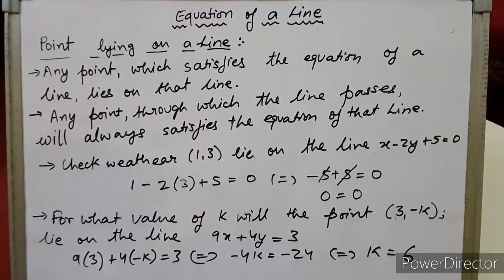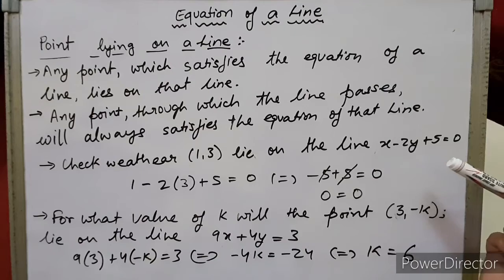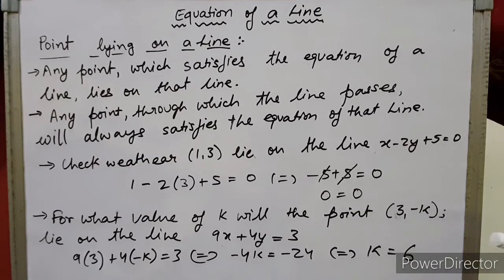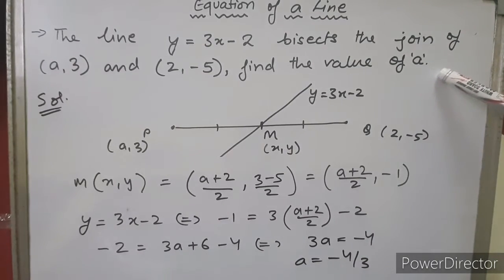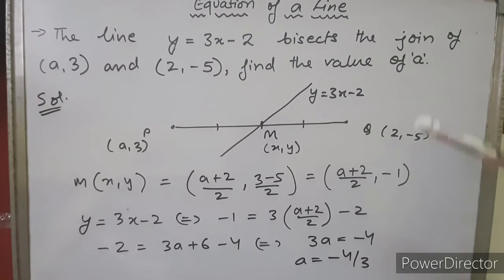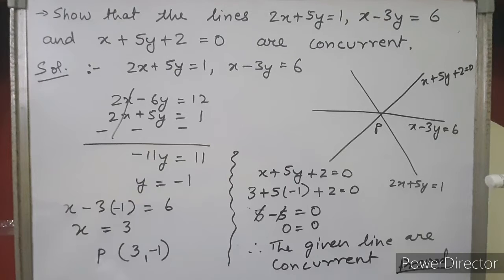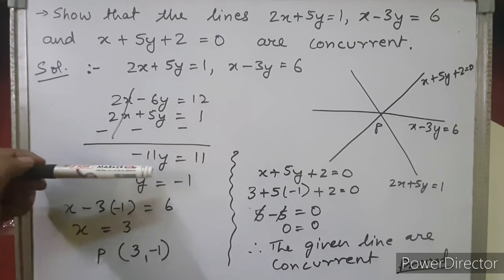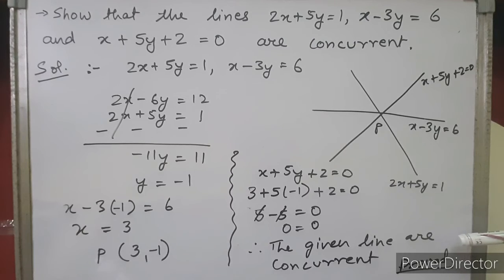Raza sir mhs topic:Coordinate geometry (part3)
Explanation of a basic concept of coordinate geometry "point satisfies the equation of the line" or lies on that line for icse mathematics from the book concise mathematics.